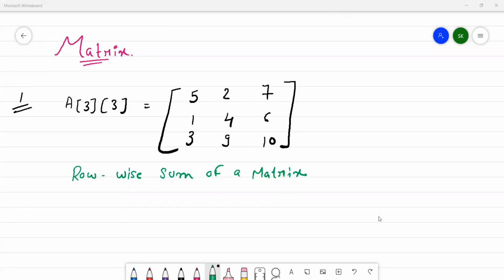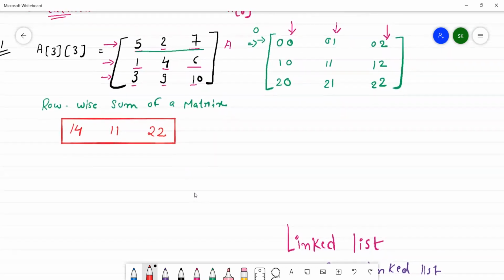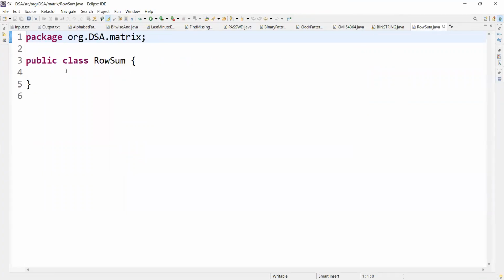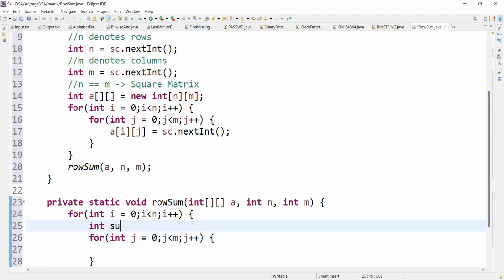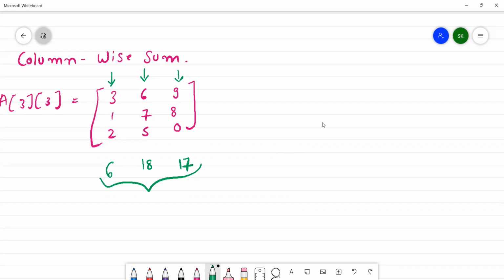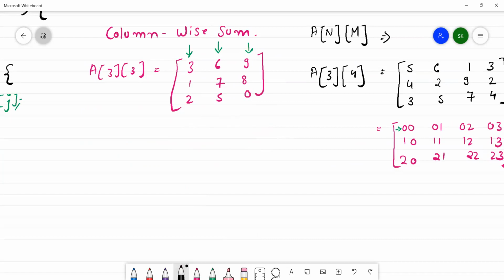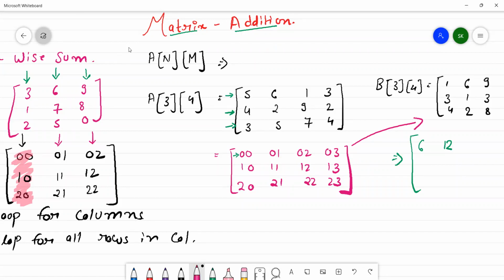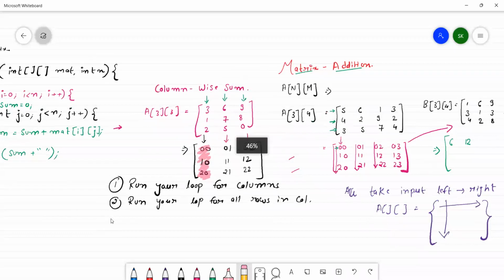DSA Feb 25 | DAY 6 | On Matrics | ITWORLD